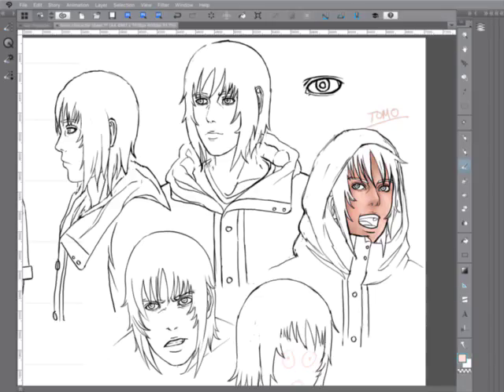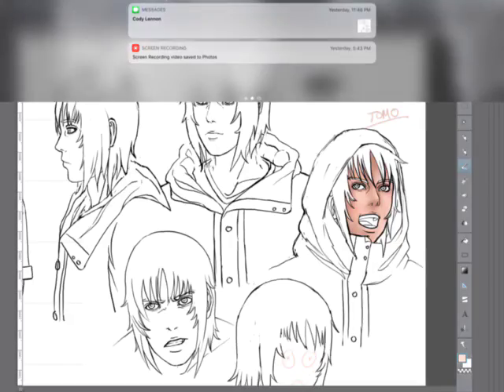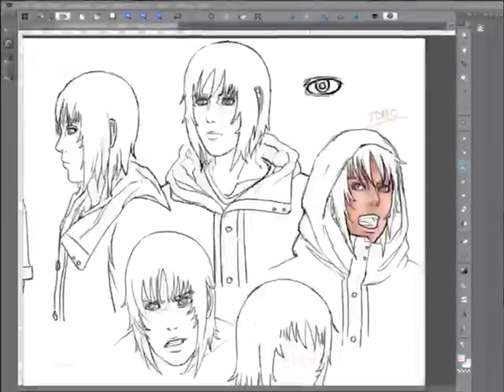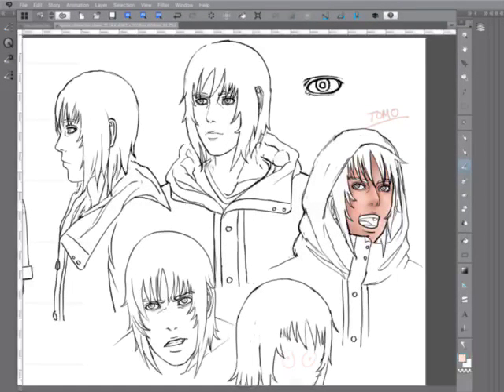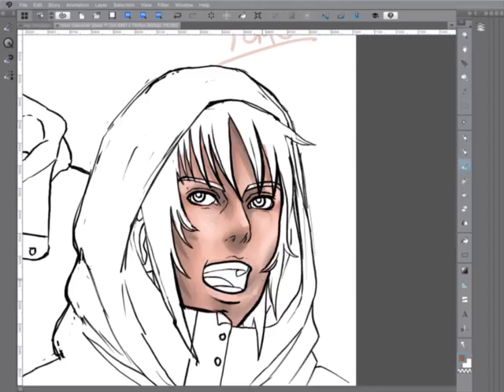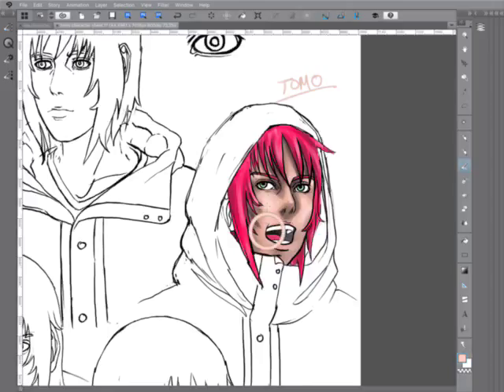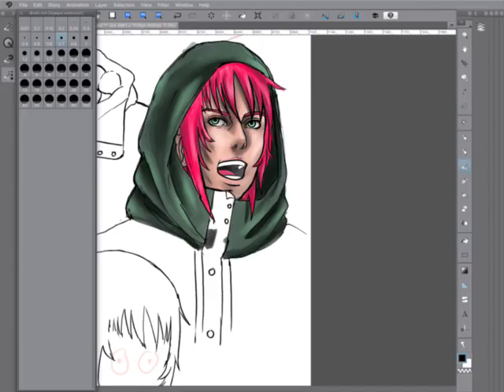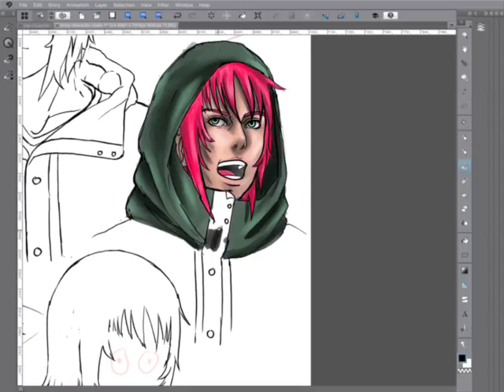Creating Original Manga Characters 4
Creating original manga characters, creating a character reference sheet for the new manga title I'm working on. Tools used here are the iPad pro 12.9, Clip Studio Paint, apple pencil. Art livestream.